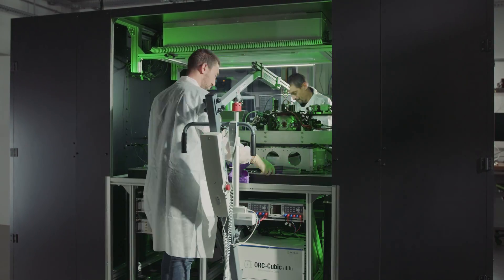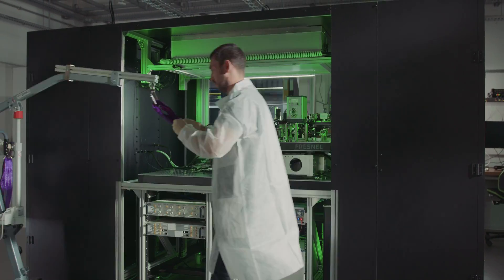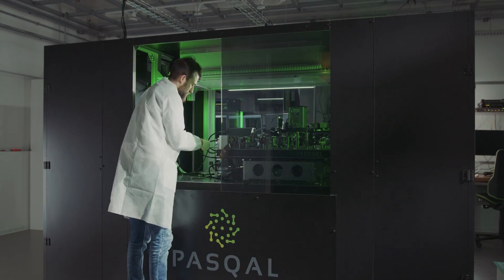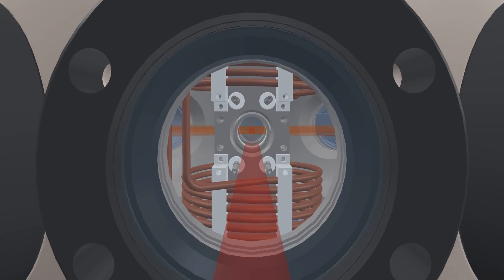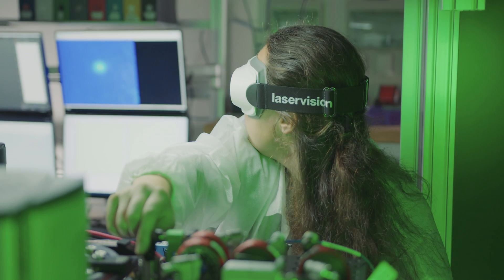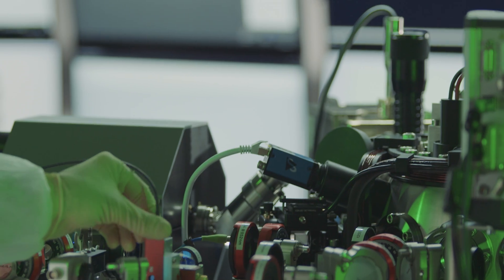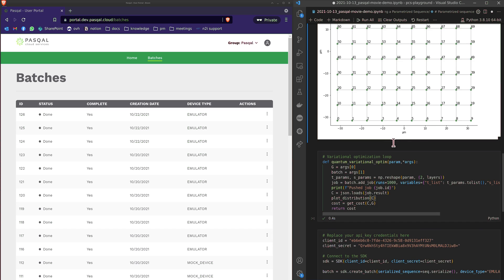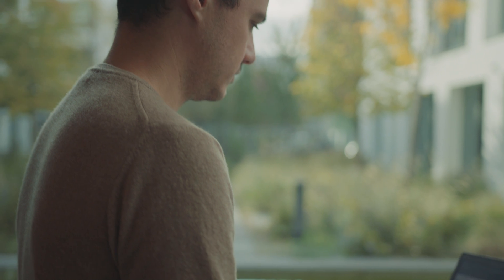Pasqal presentation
Inspired from the first Pasqal's prototypes, the new line of quantum computer produced by Pasqal is called Fresnel. Fresnel's architecture has been fully designed to comply with industry requirements : modularity, reliability and full remote control.

In order to make our technology accessible and practible, we are building a quantum computing as a service offer through our cloud platform. Using our software suit, anyone can write our quantum programs, run them on one of our machine and integrate the results with the rest of their stack.